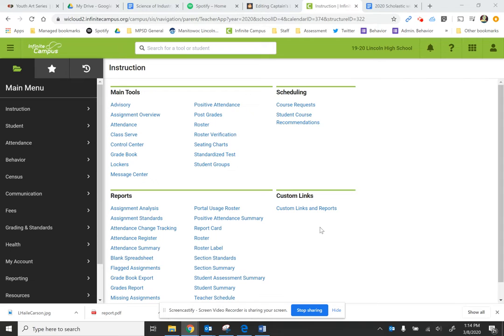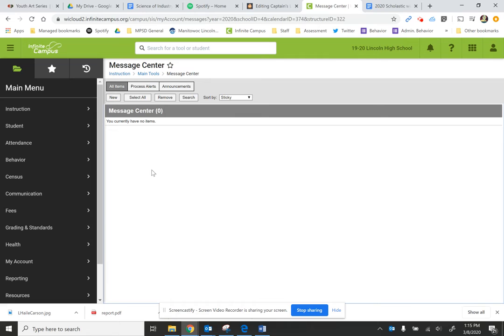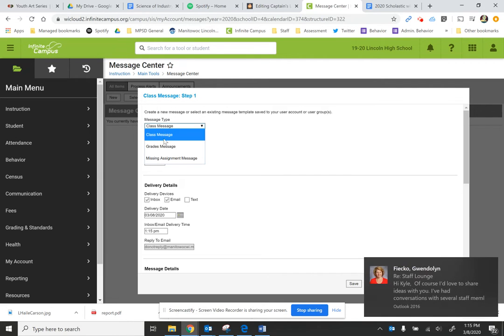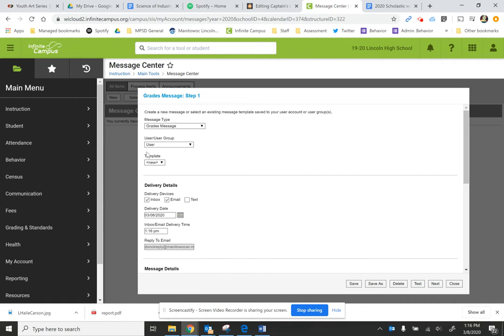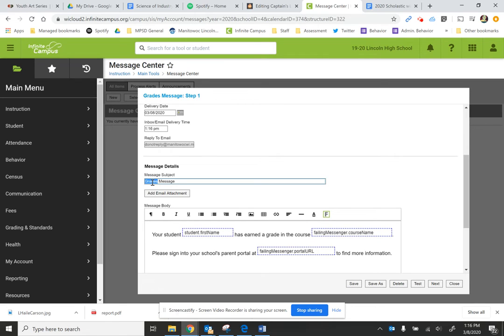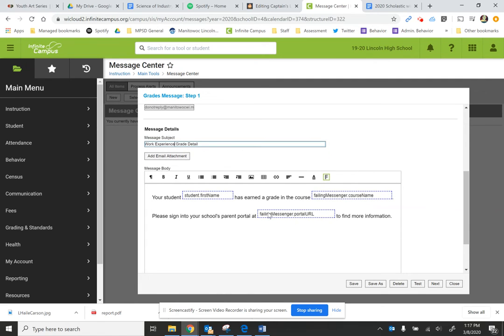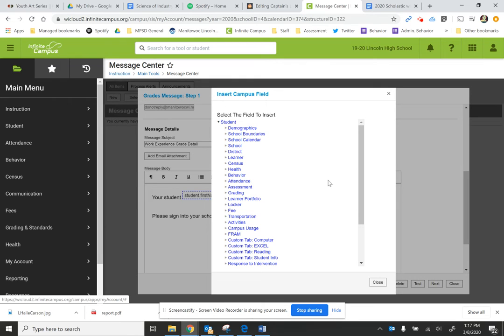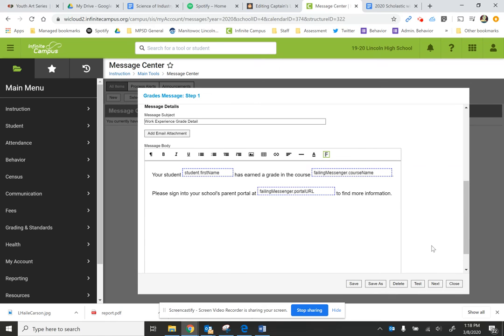Untitled: Mar 8, 2020 1:19 PM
IC with Korinek